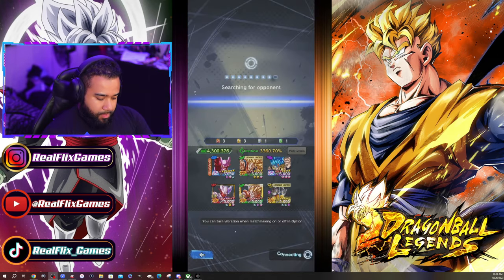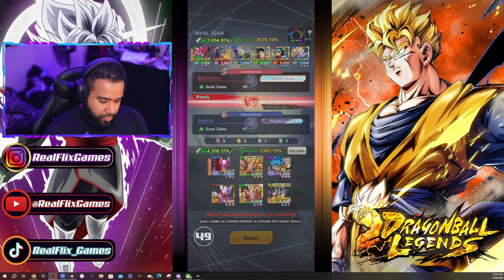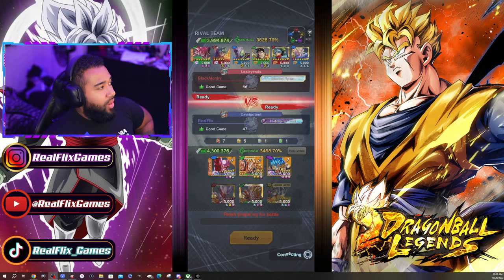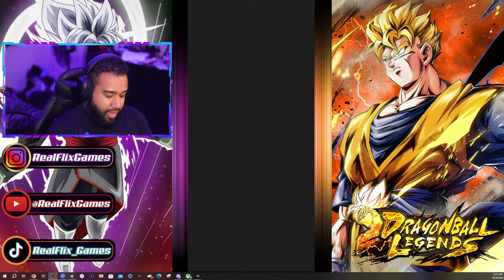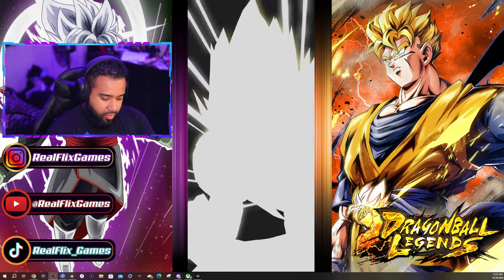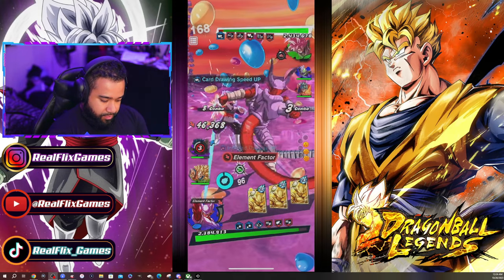ULTRA JANEMBA INSANE - SSJ3 GOKU NEW *EQUIPMENT* PVP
The ultimate anime action RPG is here! DRAGON BALL LEGENDS puts the power of your favorite DRAGON BALL heroes in your hands! Epic 3D visuals and animations bring your collection of heroes to life, with more than 400 characters to recruit and train to make your ultimate party for the battles ahead. Goku, Vegeta, Trunks, Piccolo, Frieza, Broly, Majin Buu, and many more heroes and villains are waiting for you! Discover a new, original story starring a brand-new character designed by Akira Toriyama, the mysterious Saiyan known as Shallot! Join Shallot and your favorite DRAGON BALL characters to help save the world!

DRAGON BALL LEGENDS features action-packed anime action-RPG gameplay. With intuitive fighting controls, simple card-based strategies, and stunning 3D animation & visuals, DRAGON BALL LEGENDS brings the anime to life on your mobile device!

From great heroes such as Goku, Gohan, Vegeta, Piccolo and Krillin, to evil villains such as Frieza, Cell, and Majin Buu, all of your favorite characters from the DB anime are ready for battle! Summon characters from popular DRAGON BALL anime series, including DBZ, DBGT, and DBS!